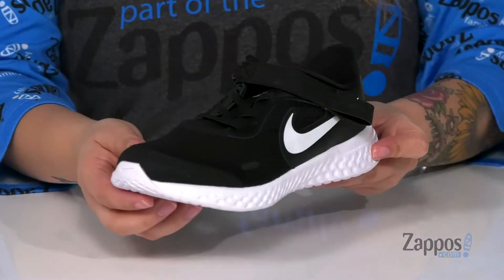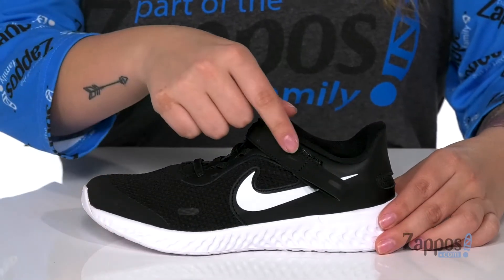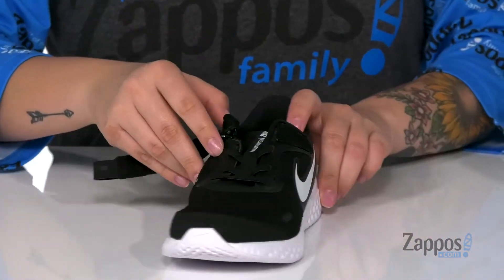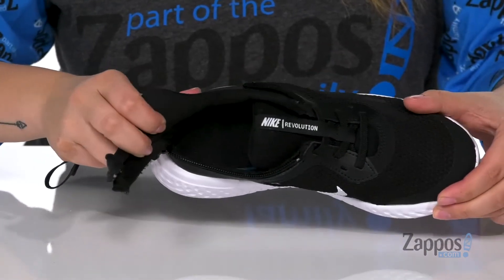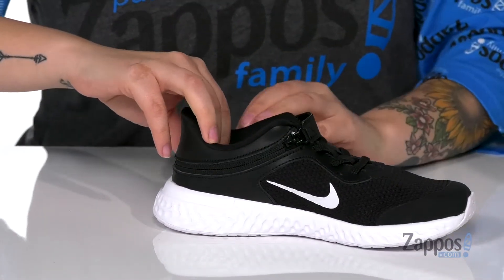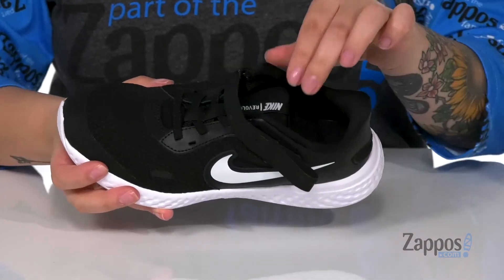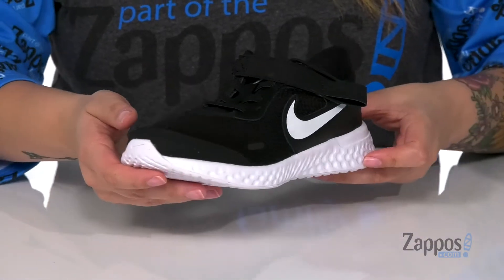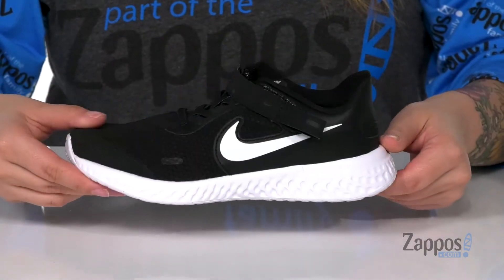Nike Kids Flyease Revolution 5 (Little Kid) SKU: 9322720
Nike Adaptive Kids Size Chart
Featuring a mesh upper and tonal synthetic overlays, the versatile Nike&reg; Kids Revolution 5 Flyease sneaker rules from the track to the trail.
Successor to the Revolution 4.
Mesh upper with synthetic overlays for a modern look.
Lace-free FlyEase closure system connects a hook-and-loop strap to a wraparound zipper, allowing the wearer to open and close the shoe in one fluid motion.
Round-toe silhouette.
Padded tongue and collar provide comfort against foot.
Breathable fabric lining for a great in-shoe feel.
Foam midsole delivers lightweight cushioning and a natural feel.
Outsole grooves promote a more flexible forefoot feel.
Imported.